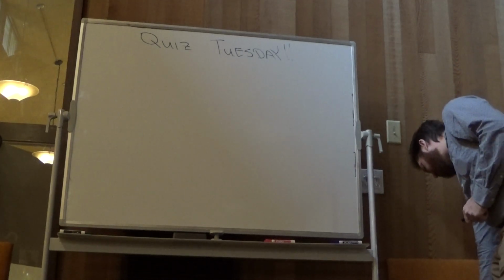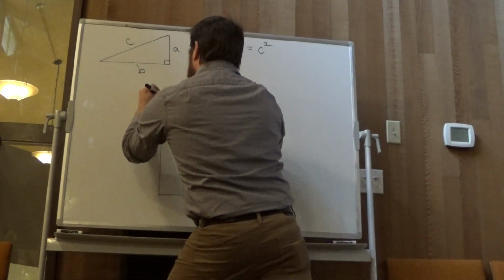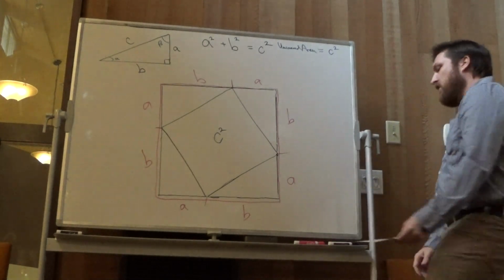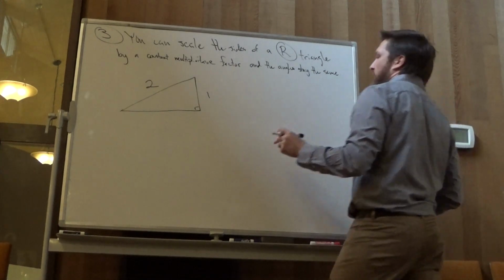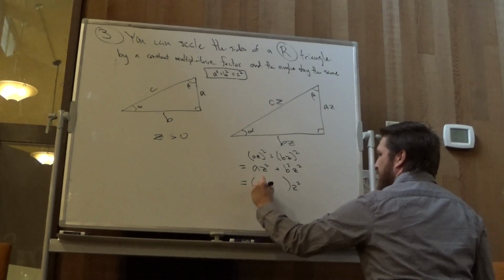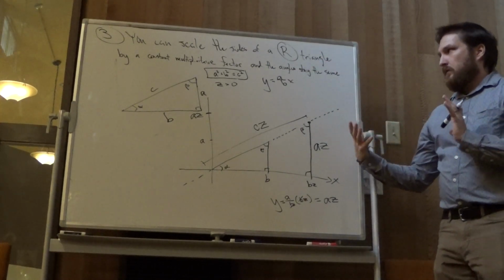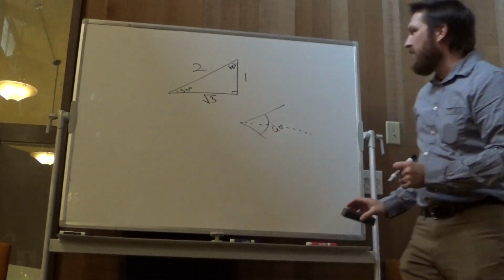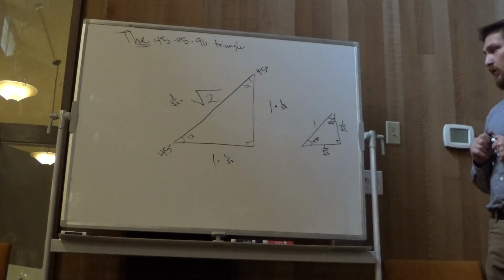Lecture 1 - Welcome to Trig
We cover three facts that we'll use implicitly and explicitly all year.

1.) The sum of the interior angles of a triangle is 180 (degrees)

2.) The Pythagorean theorem

3.) Scaling each side of a (right) triangle by a constant factor does not change the angles